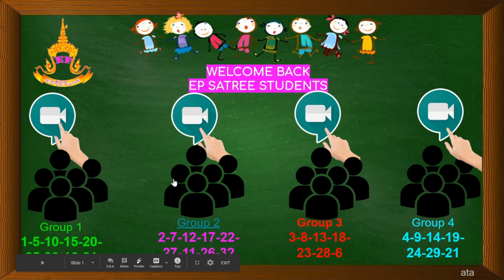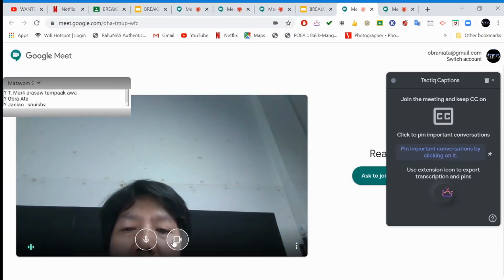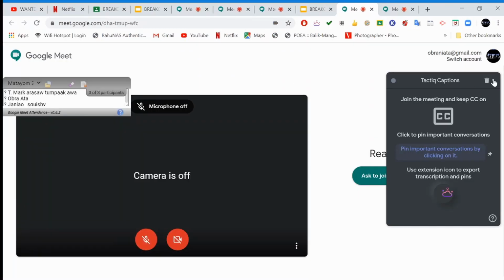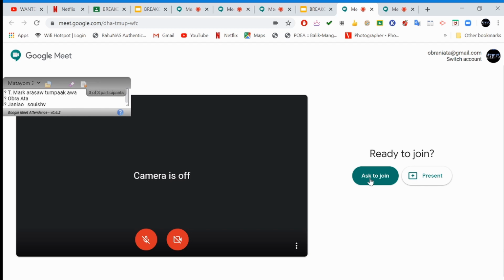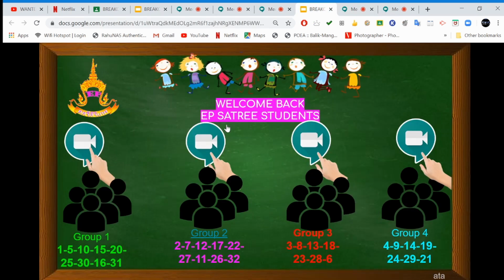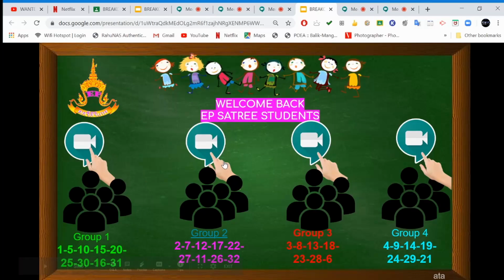How to join the breakout room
This is an instruction for the kids if they are task to join a group in Google Meet. this is also applicable to other students who has a groupings to join in...